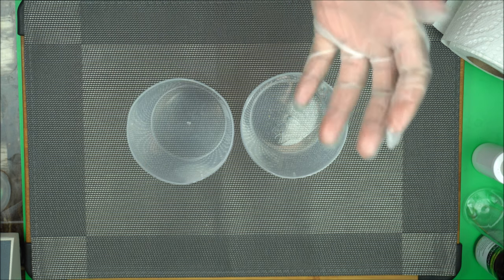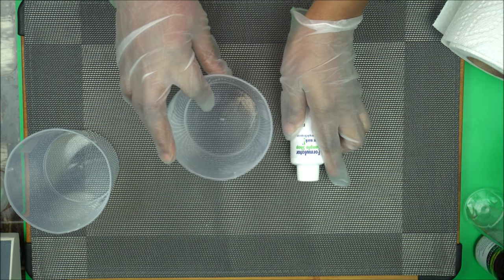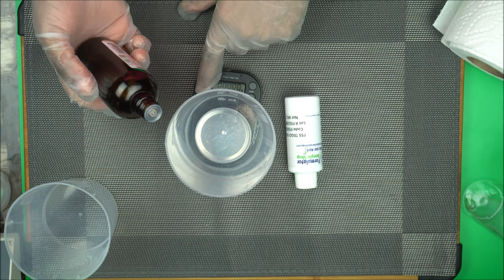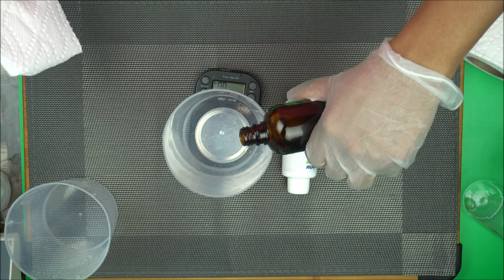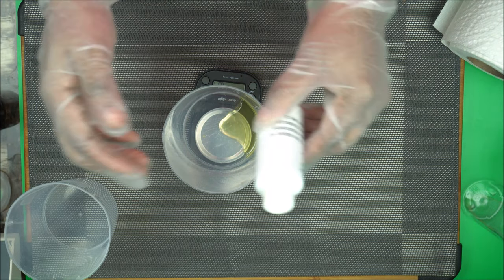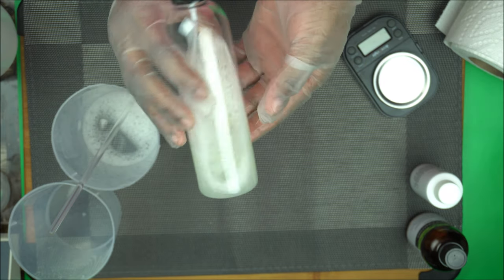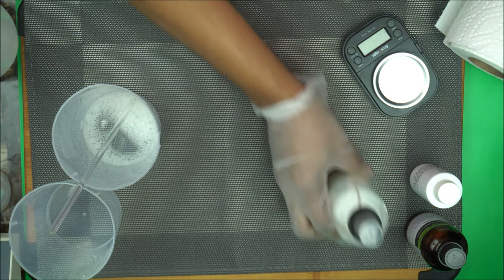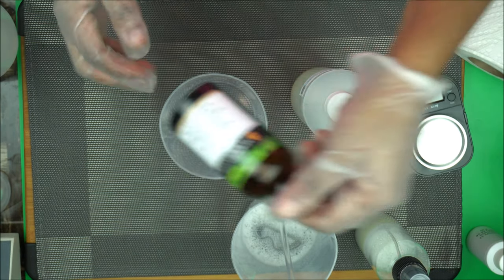HOW TO MIX ESSENTIAL OILS WITH WATER FOR SPRAY (Updated Video With New Procedure)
How To Mix Essential Oils With Water For Spray

A while back, I did a video on how to mix essential oil with alcohol, and I didn't like the outcome.
In this video, I did two experiment on how to mix essential oils with water for spray.
If you want to make your own spray and you need to use essential oil, this is a perfect video for you.
Happy formulating everyone!